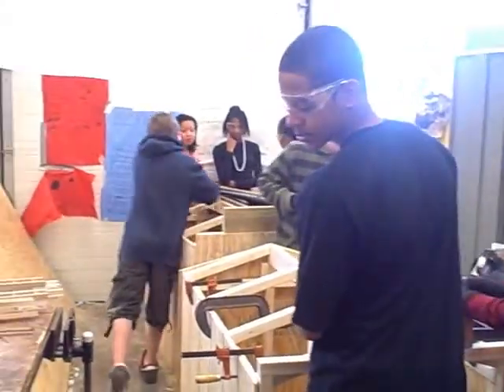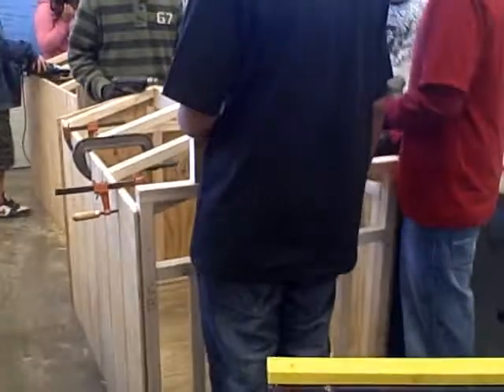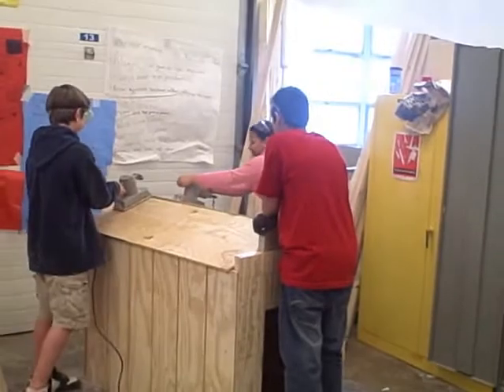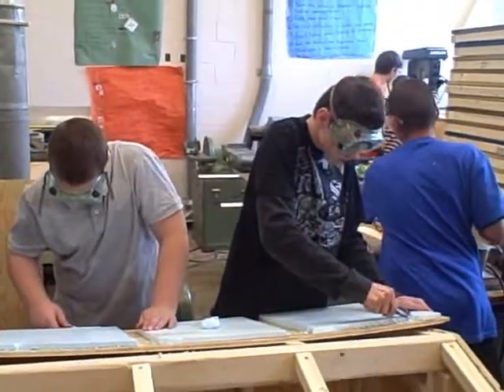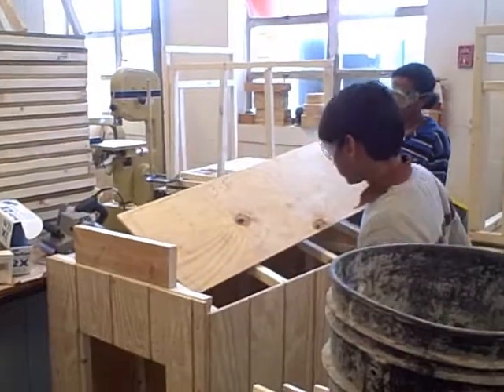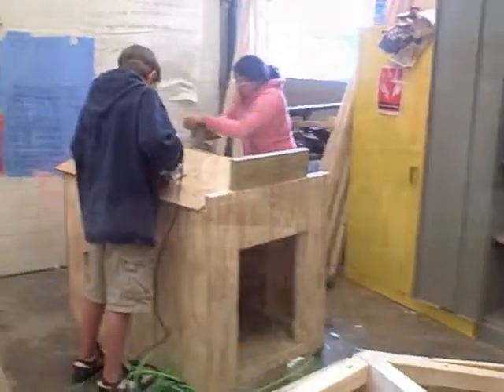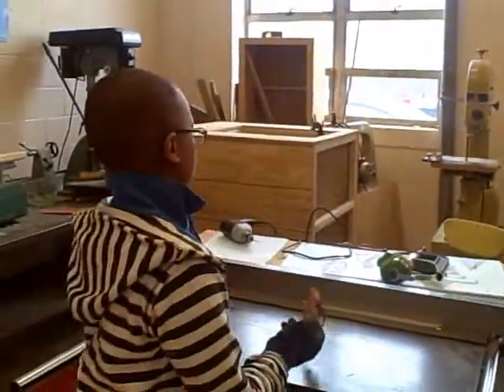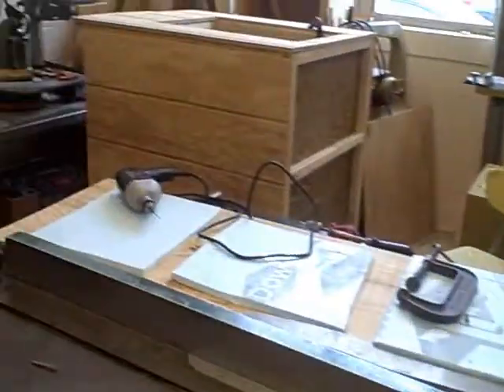Jack Jouett Middle School "Houses of Wood & Straw" (HOWS) Project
Students in Mr. Lee's Engineering class participate in the local organization "Houses Of Wood & Straw (HOWS)" Doghouse project. This was done to bring awareness through the SPCA and help fulfill a need in the local Charlottesville, Albemarle Community.  Students worked with architects, carpenters, etc. from organizations like R. E. Lee Construction, DPR Construction, McDonough Architecture, UVA Facilities Management, LOWES, etc..